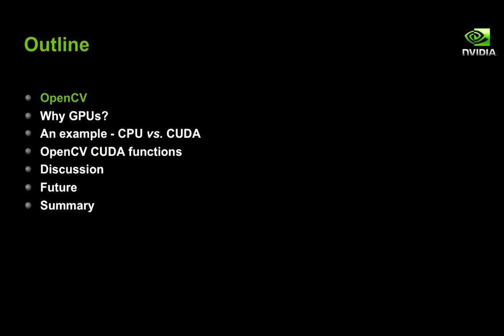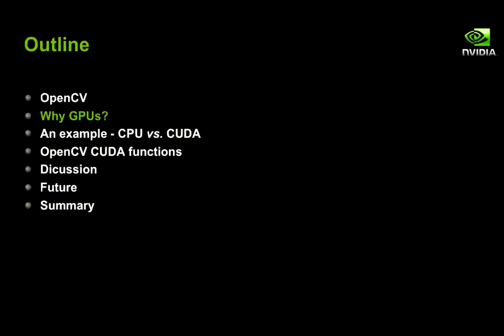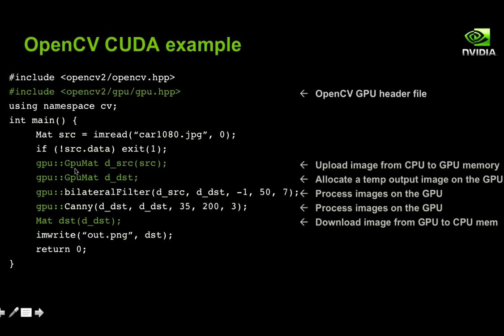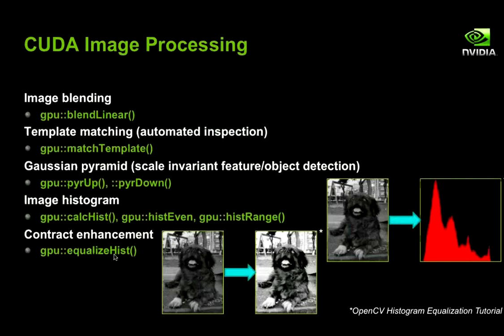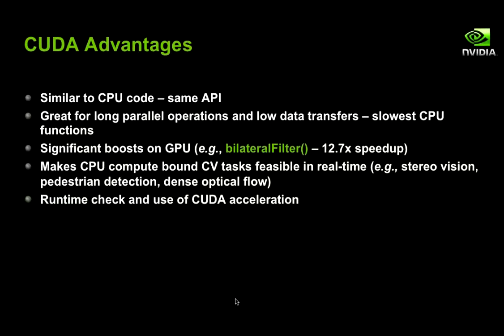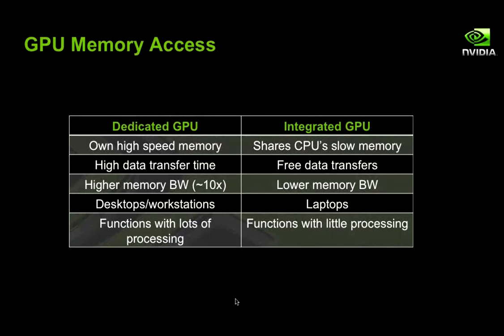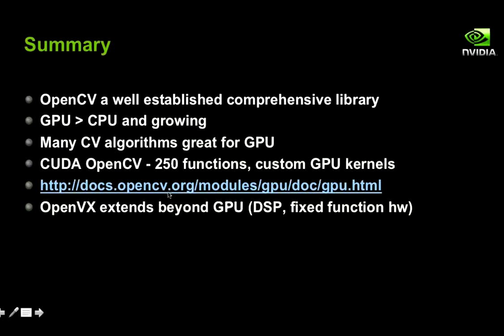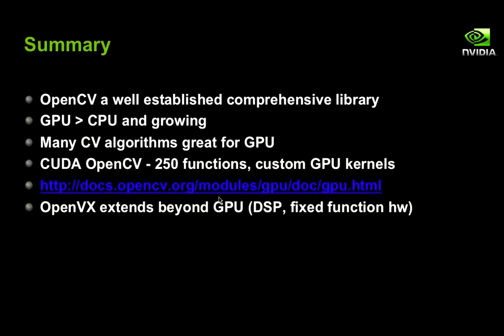opencv - accelerated computer vision using gpus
webinar of OpenCV - Accelerated Computer Vision using GPU's.